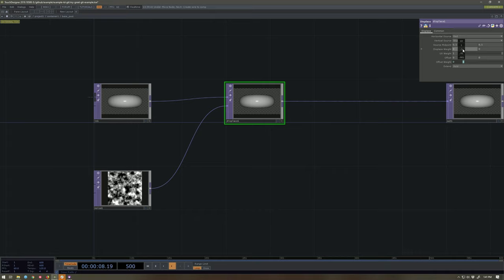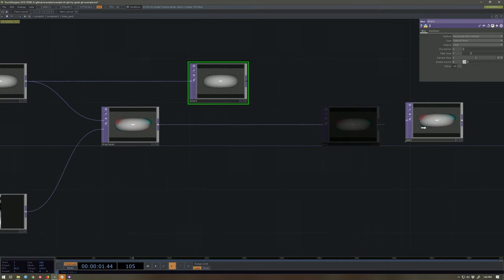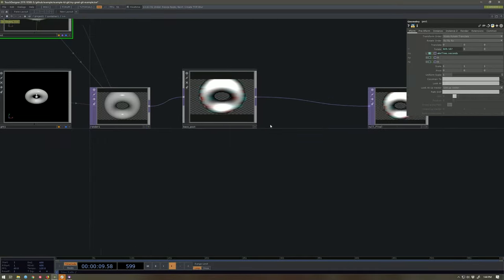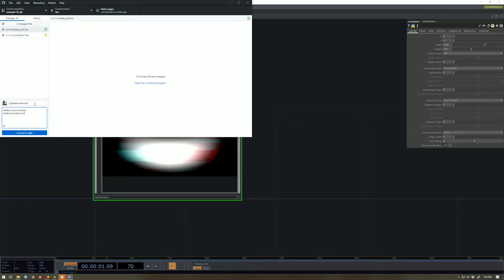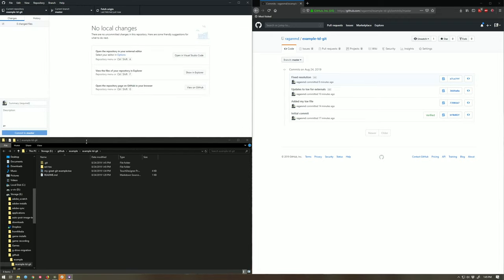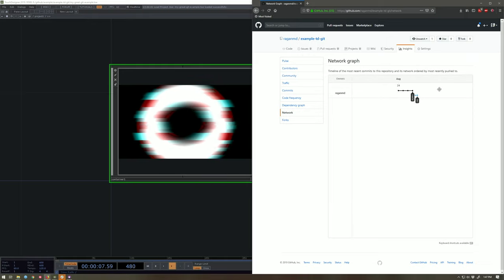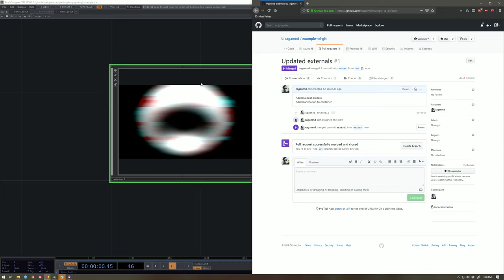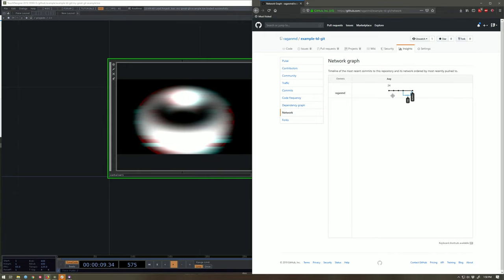TouchDesigner | GitHub & External Toxes | 3/3